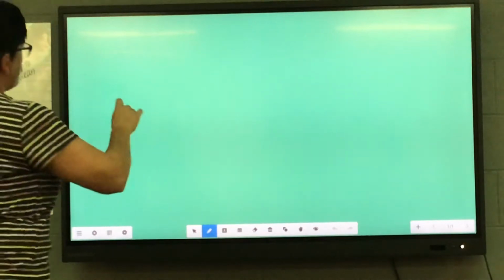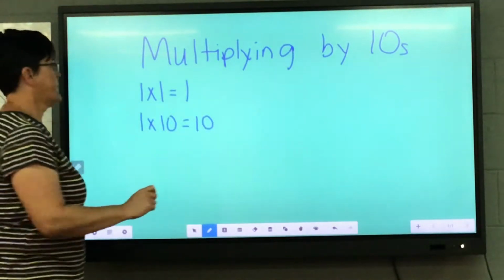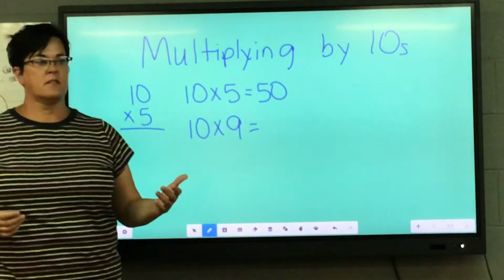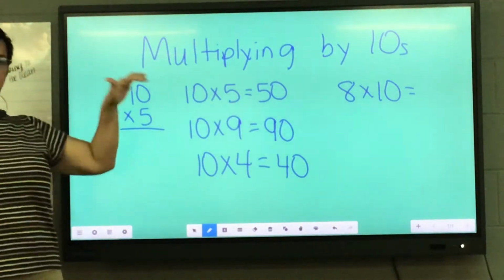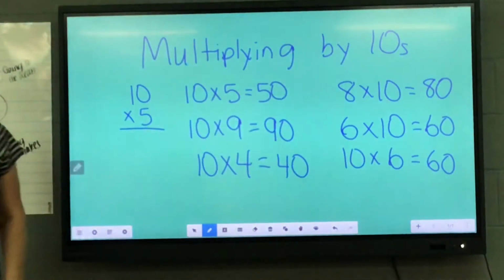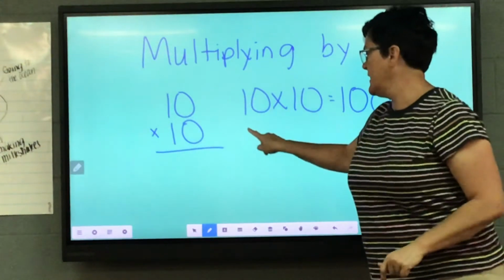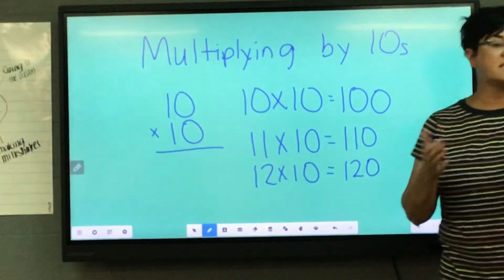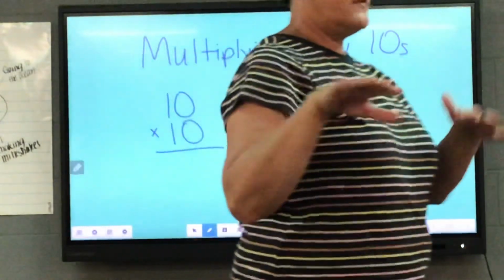9/24/2020 Math part2